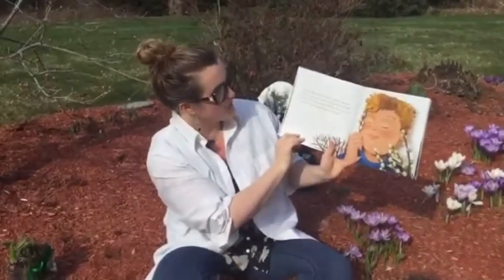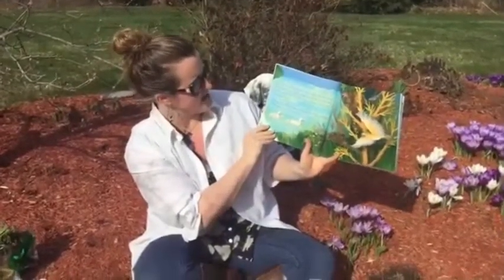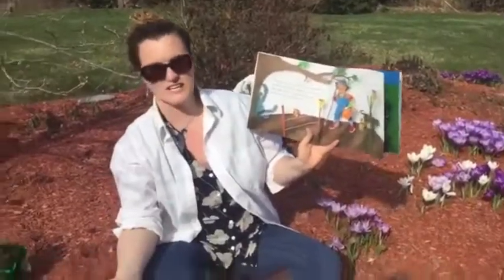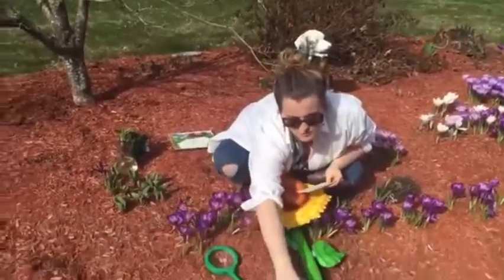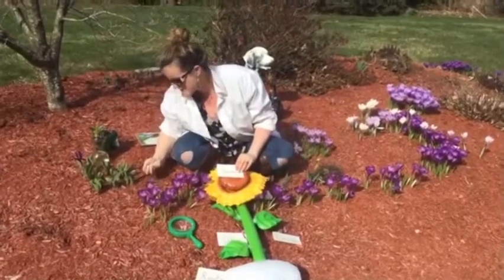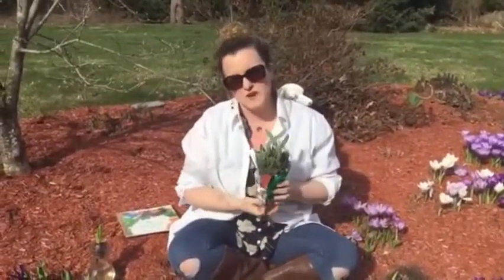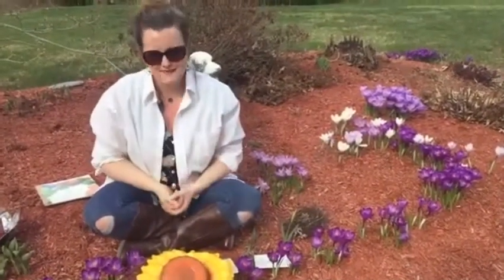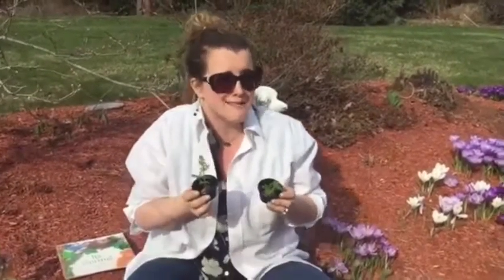Science with Mrs Ryder: Plant Parts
Join Mrs. Ryder as she explores the signs of spring, plant parts and create your own plant experiment!